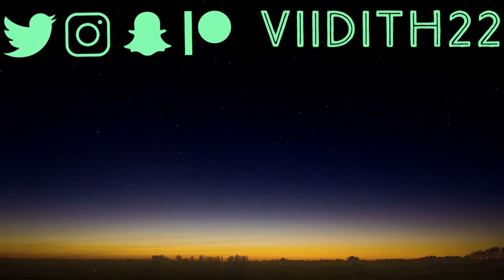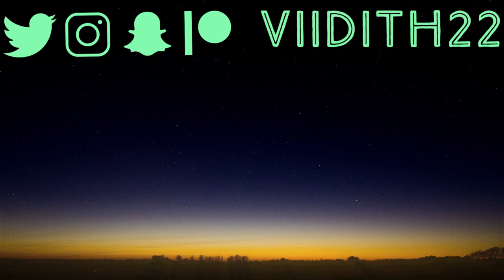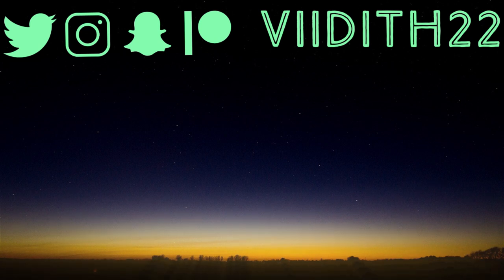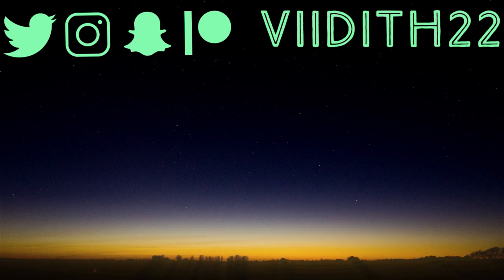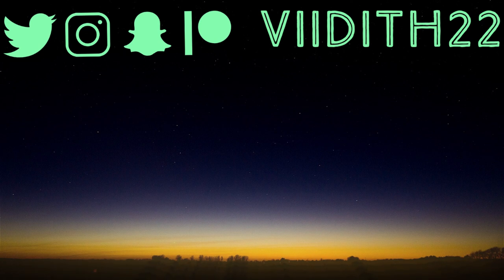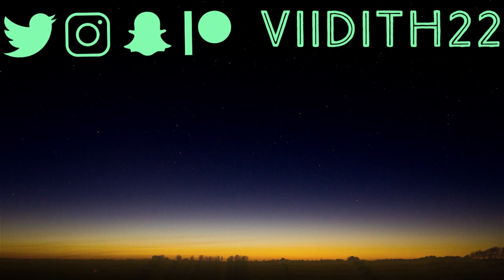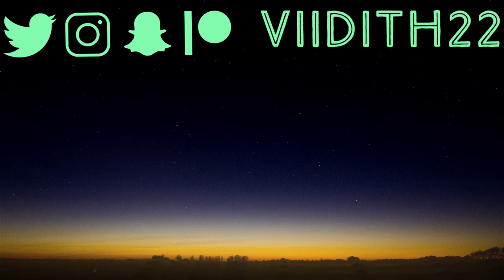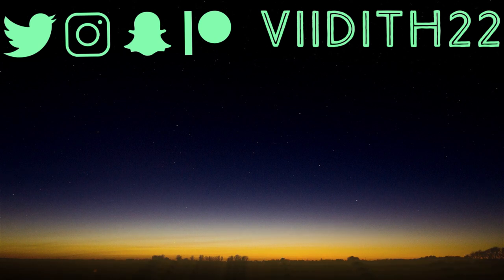Project White Rabbit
A HUGE thank you to all my patreons and members for making this video possible!

➤Original Story

00:00 Part 1
38:25 Part 2